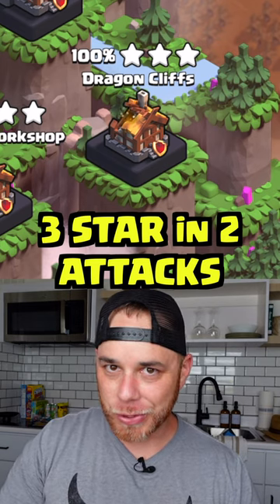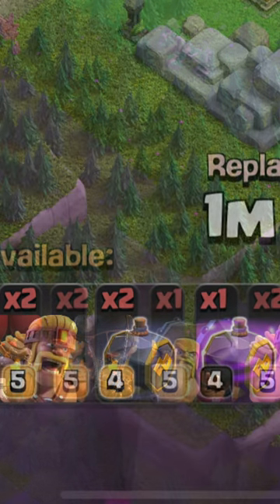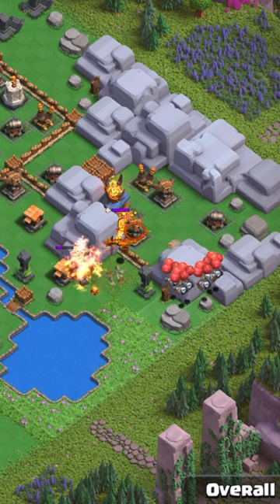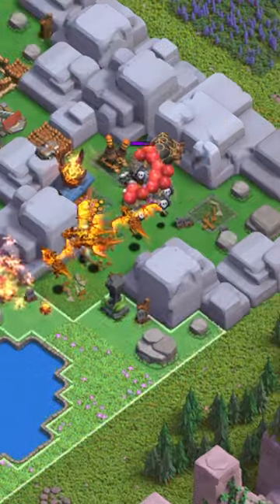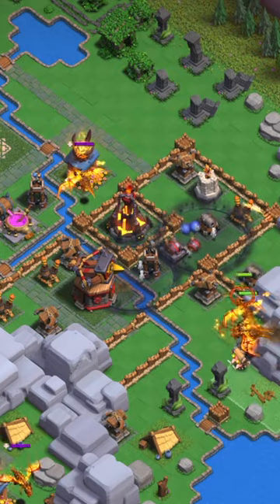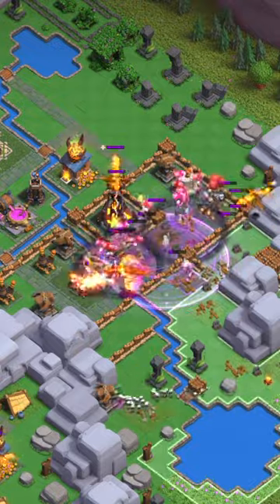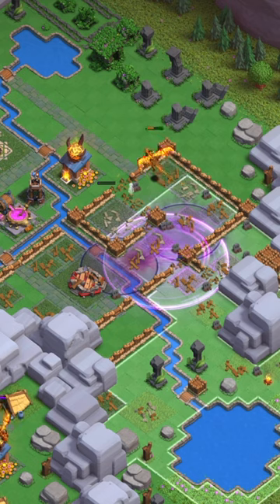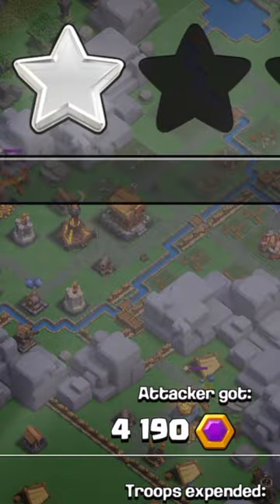How to 3 Star Dragon Cliffs in 2 Attacks (Clash of Clans)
Clan Capital Raid Weekend is here! Kenny Jo provides a simple CoC Dragon Cliffs Attack to help you clear the Dragon Cliffs District in only 2 Attacks so you can maximize Capital Gold, Raid Medal and Clan Capital Experience for your Clans to level up in the Capital Ranking System!